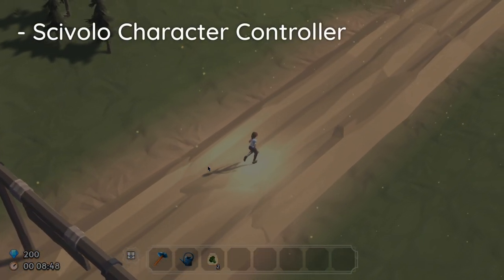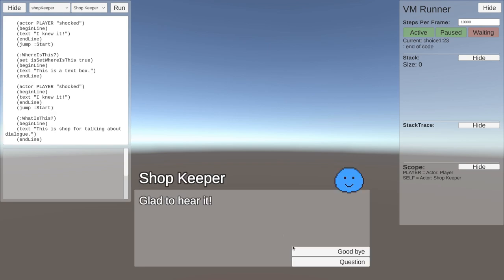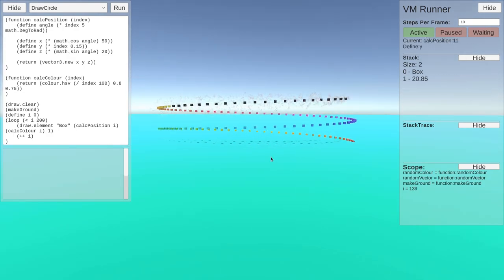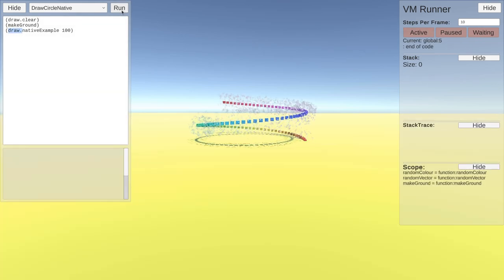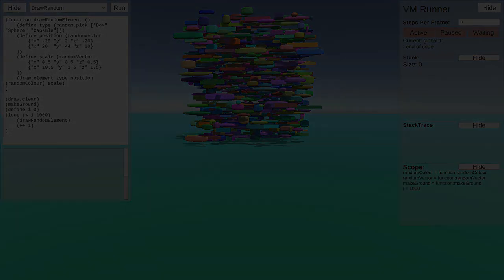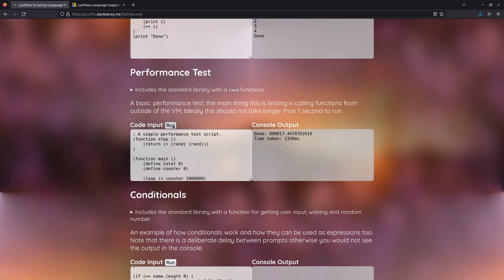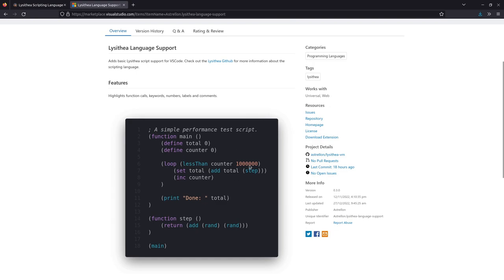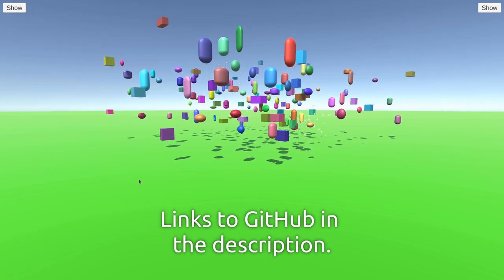Making a scripting language (Lysithea)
I ended up making a scripting language which I called Lysithea for use in a dialogue system.

Chapters:
00:00 Introduction
00:32 Dialogue Example
03:09 Drawing Example
07:27 Performance
09:13 Wrapping Up